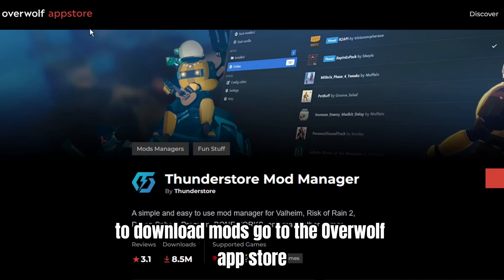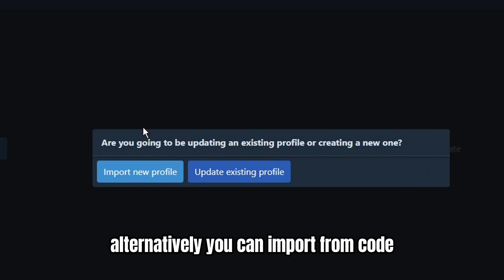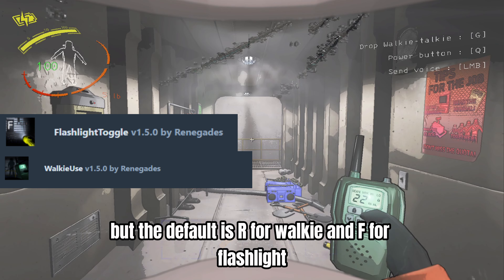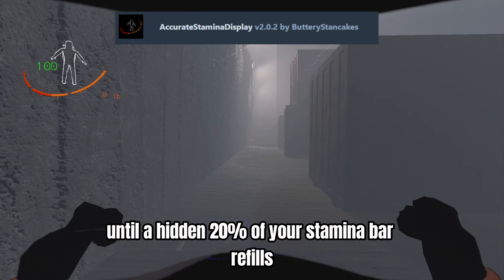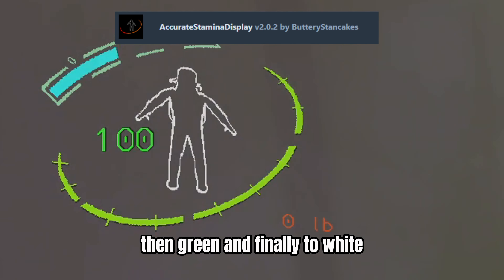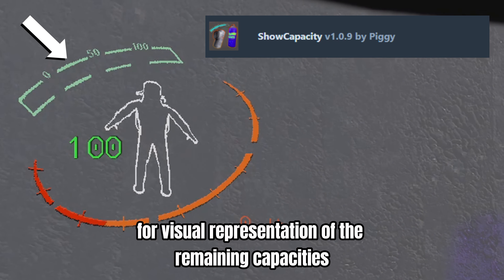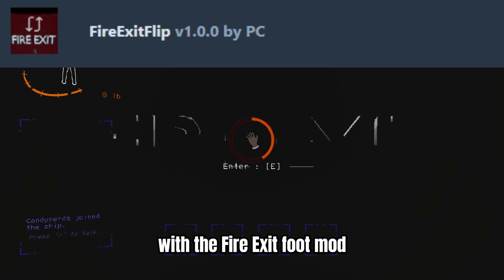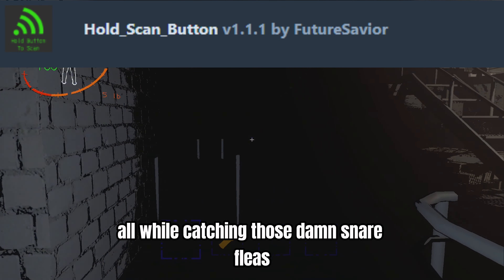Lethal Company- Best quality of life mods ALL CLIENT SIDE and how to download mods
Welcome to my latest video guide on enhancing your Lethal Company gameplay with the best mods! Dive into detailed explanations of key mods like "Hold Scan Button," "Let Me Look Down," and "Show Capacity" to maximize your gaming efficiency and enjoyment. We cover installation tips, usage strategies, and pairing recommendations to help you get the most out of your modded experience.